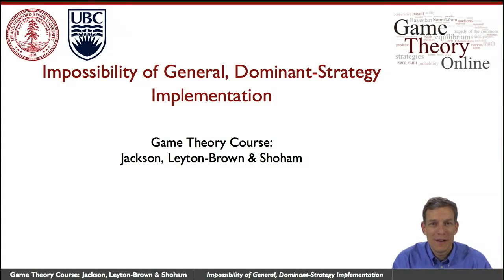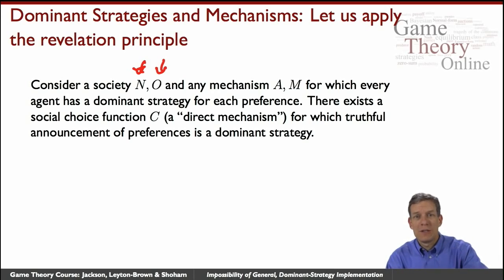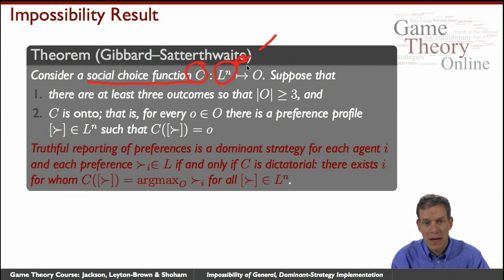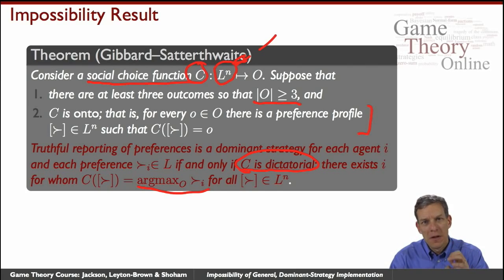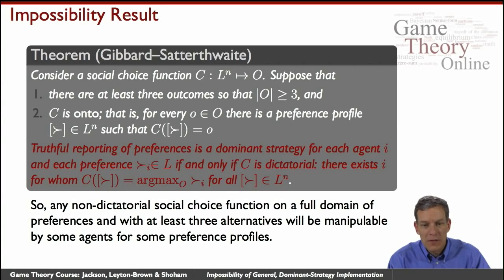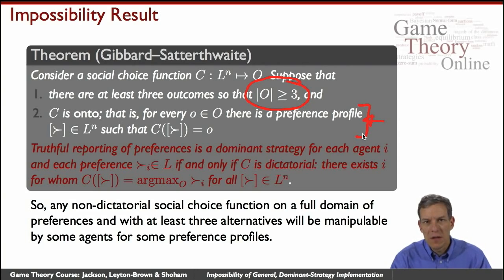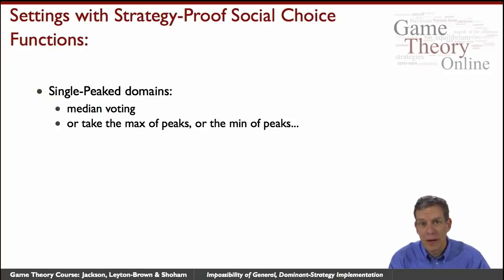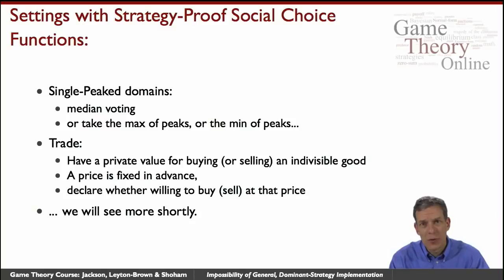Game Theory Part 2 2 04 Impossibility of General, Dominant Strategy Implementation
states and describes the Gibbard-Satterthwaite Theorem, which demonstrates that there exist social choice functions that cannot be implemented by any dominant-strategy mechanism.  It features Matt Jackson (Stanford).